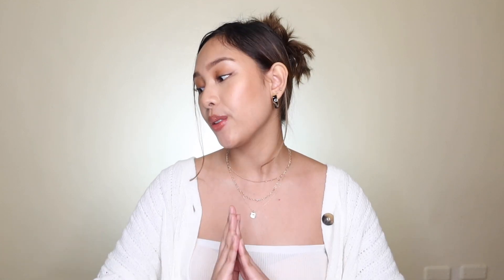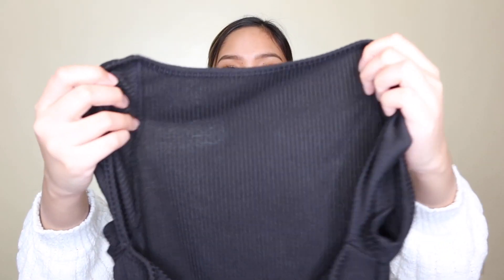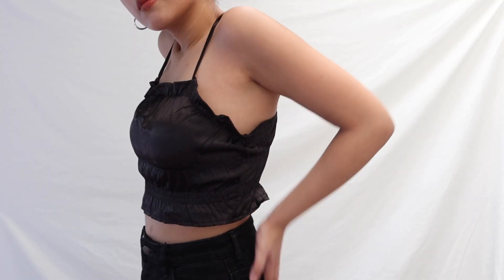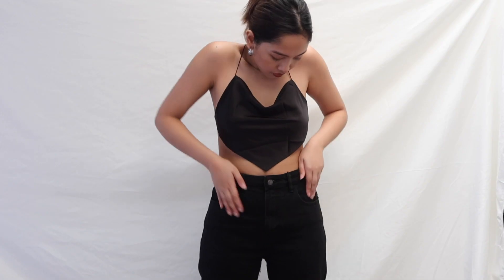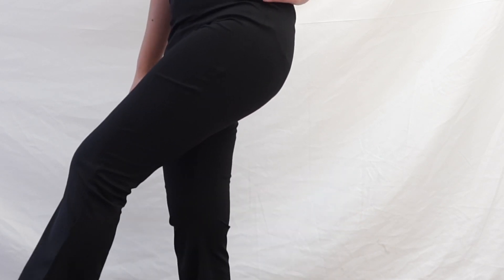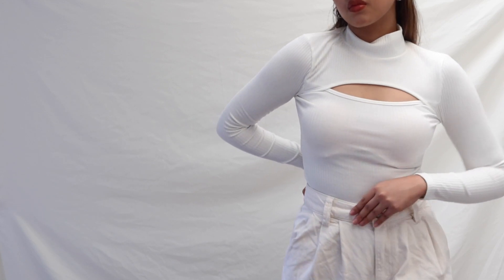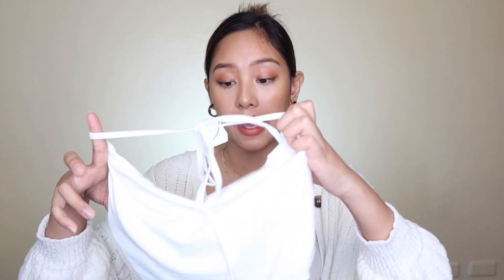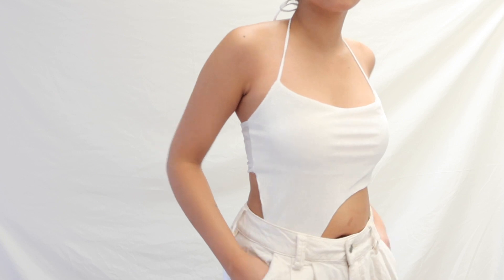SHOPEE TRY ON HAUL (Black & White Basics)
Hi Chicas! Hope you love my new Shopee Try-On Clothing Haul! I really love basic colors so here's one to celebrate Black & White. And yes, they are affordable! Love Lots!